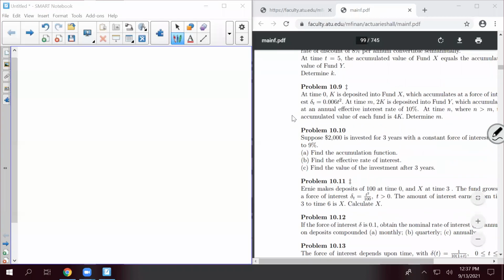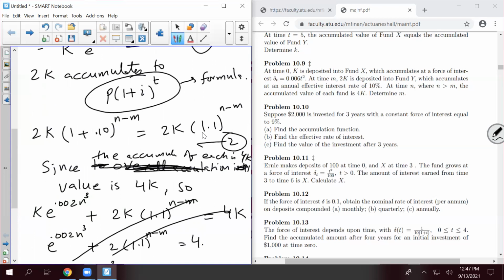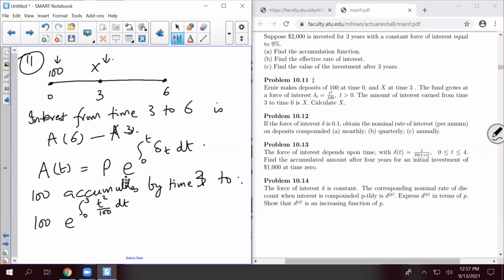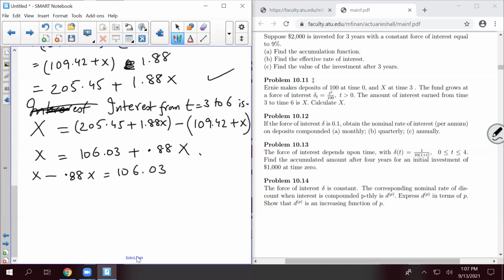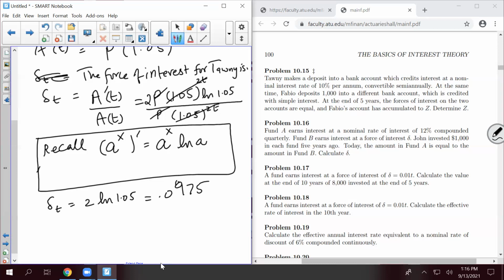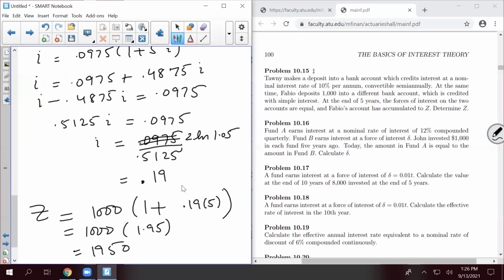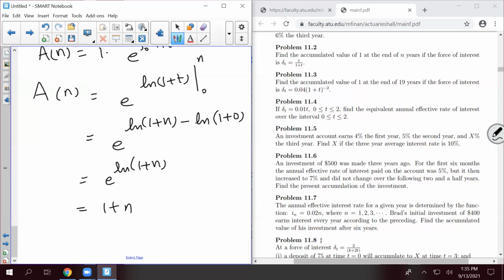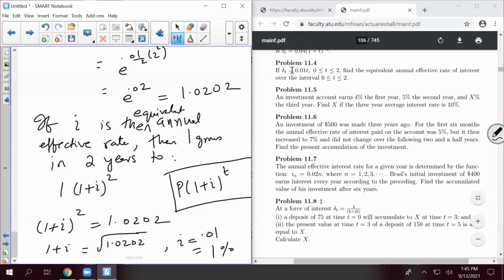Class Lecture Sep 13, 2021: Force of Interest Part 2